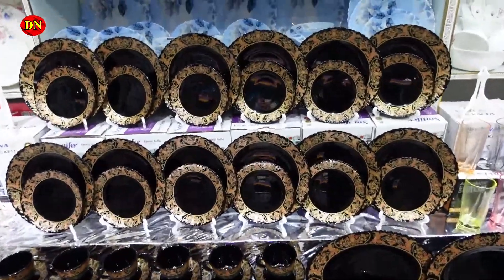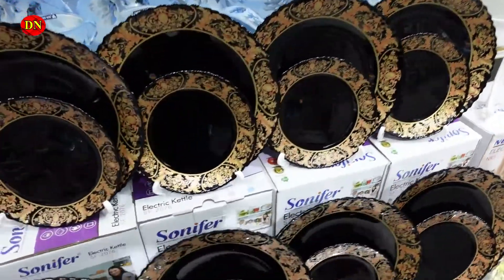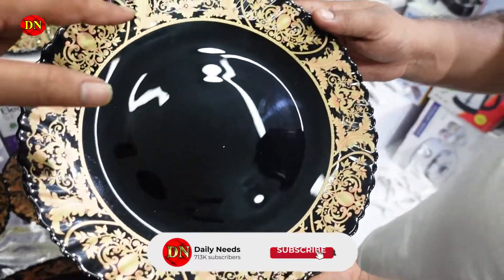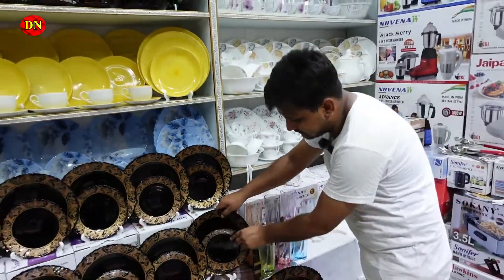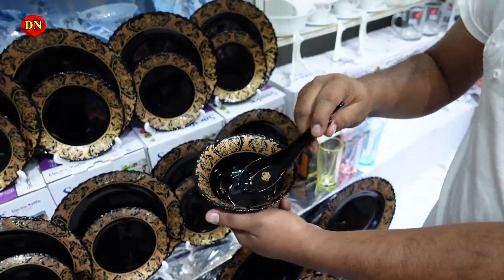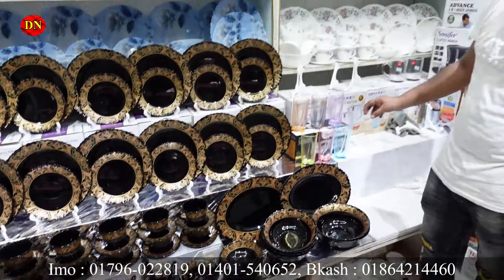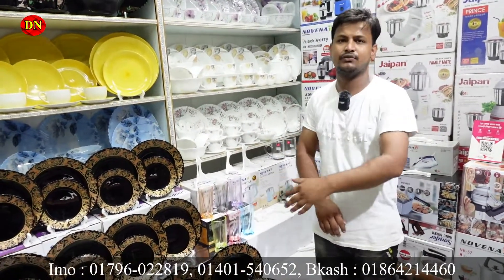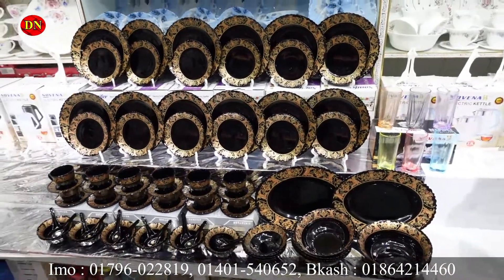৯০ পিচের ডিনারসেট দেখলেই মাথা নষ্ট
৯০ পিচের ডিনারসেট দেখলেই মাথা নষ্ট

Glound Floor, Biswash Builders, New market City Complex, Dhaka

☘Allah Hafez☘